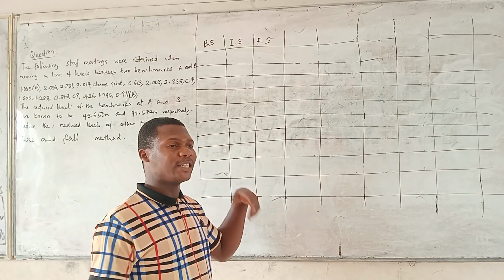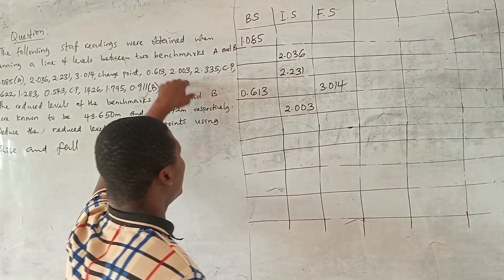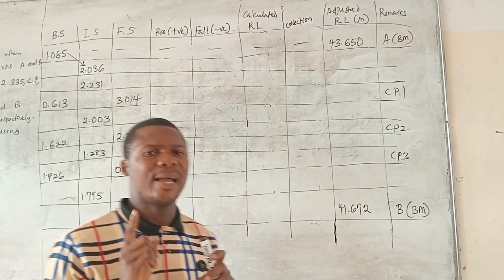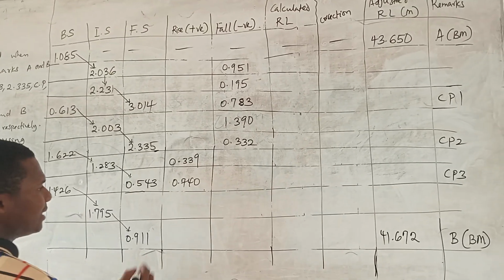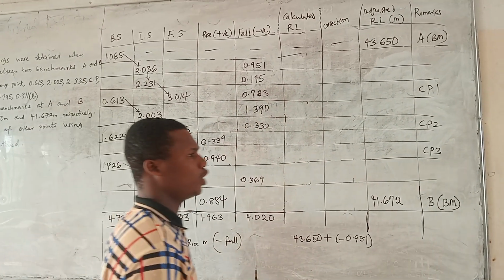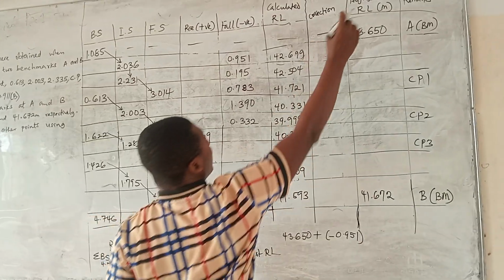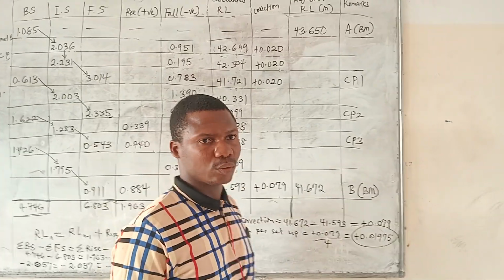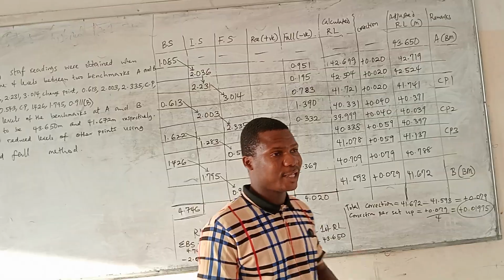Levelling field book reduction using Rise and fall method